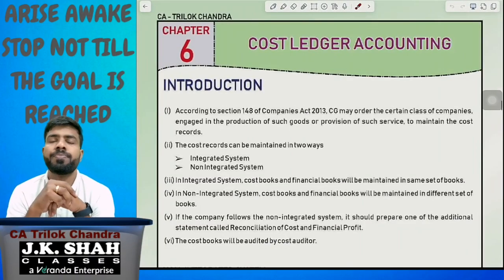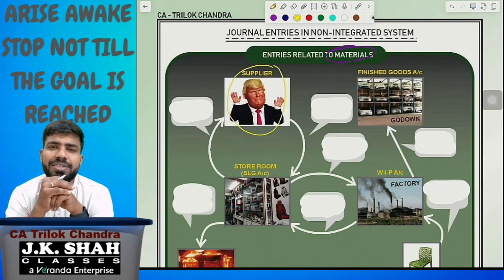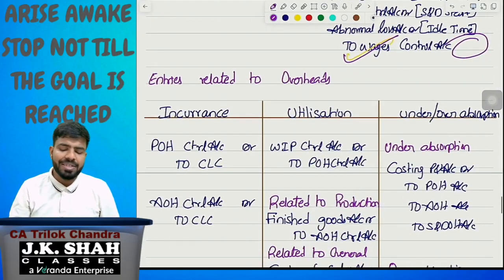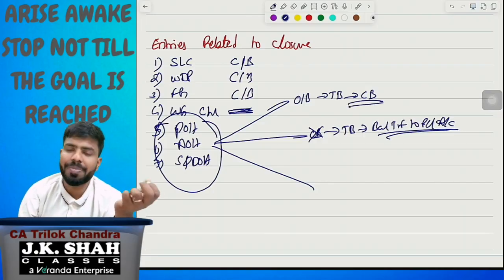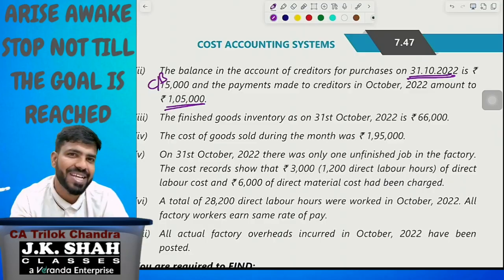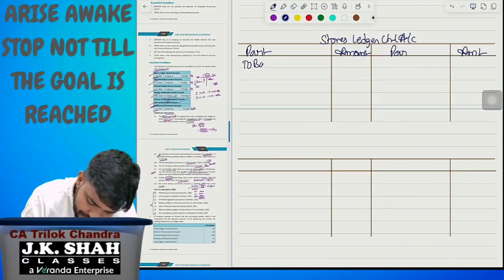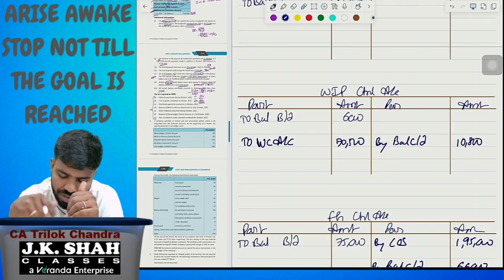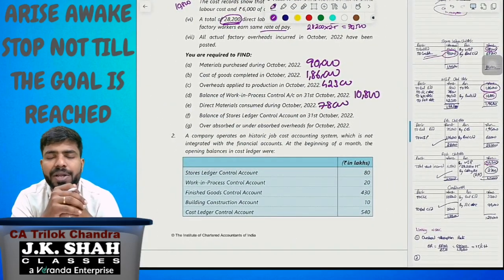Cost Accounting system/Cost ledger accounting/Non integrated system/cainter/cmainter/may2025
In this video i have clearly explained the non integrated system which is the sub concept of Cost Accounting System.